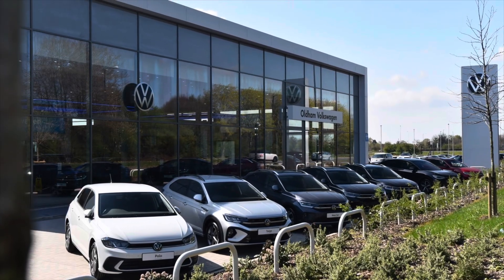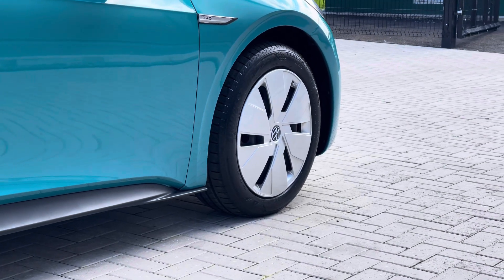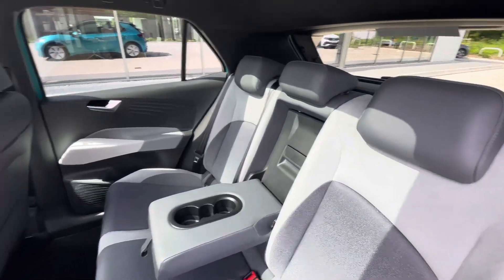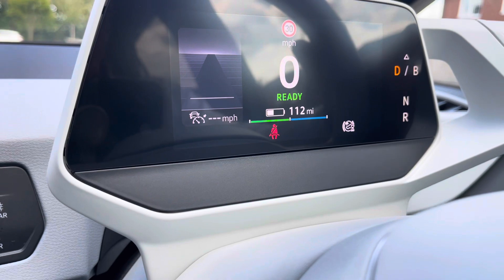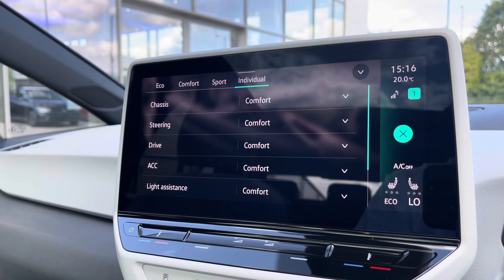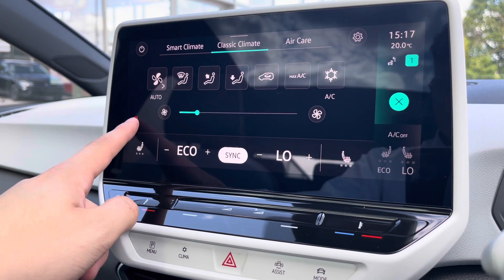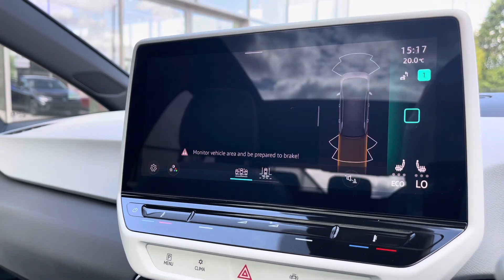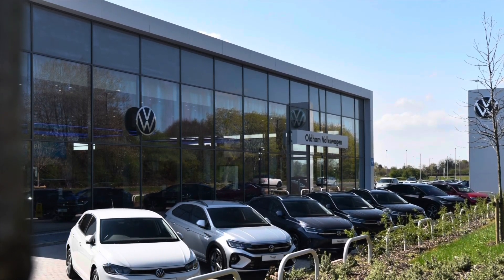Approved Used Volkswagen ID.3 Family Pro Performance 204PS | Oldham Volkswagen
Just arrived in stock this Approved Used Volkswagen ID.3 Family Pro Performance 204PS in Makena Turquoise Premium Metallic Black paint, is now available for sale from Oldham Volkswagen.

Vehicle Spec –
Reg - DY21FNA
Age -2021 (21)
Miles - 8,515
Fuel Type – Electric
Transmission – Automatic

- Ambient Lighting
-Wireless Mobile phone charging